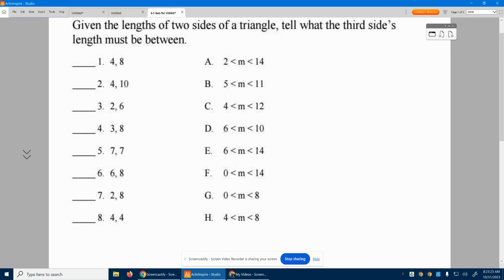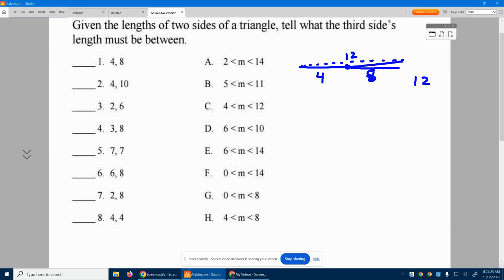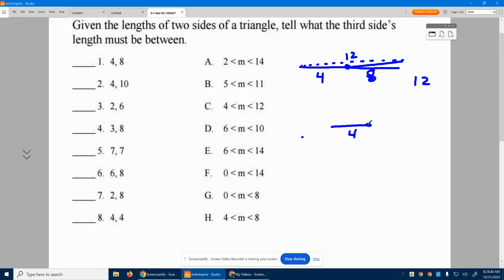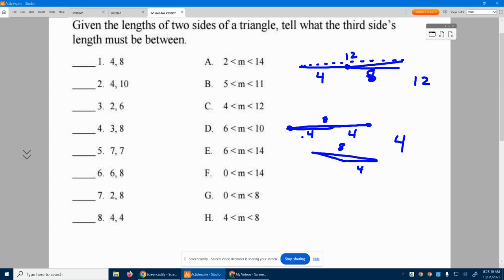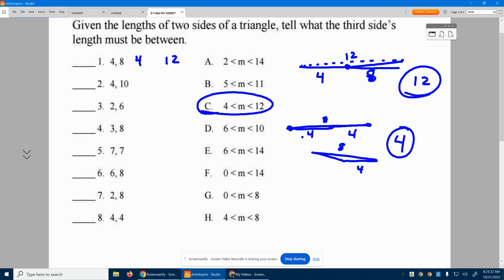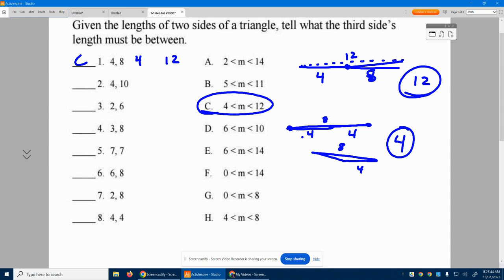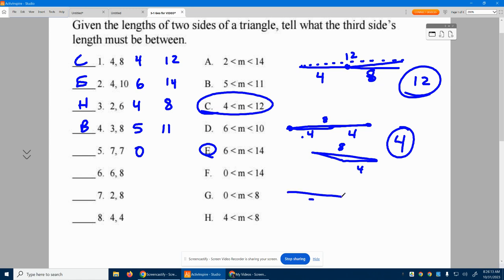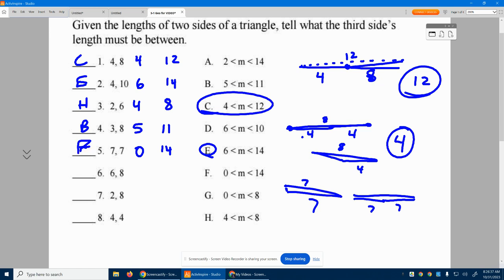Geometry 5-1 #1-8